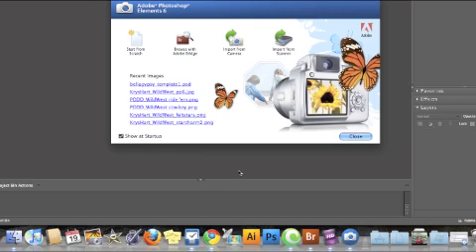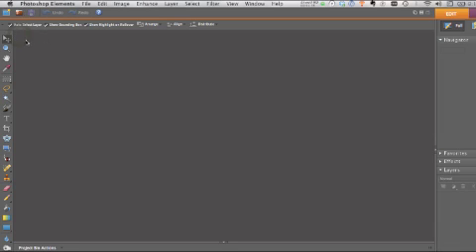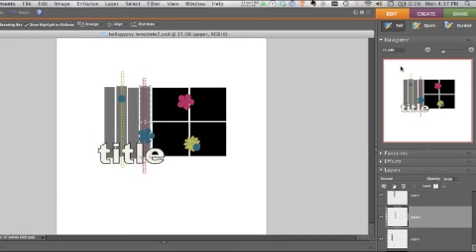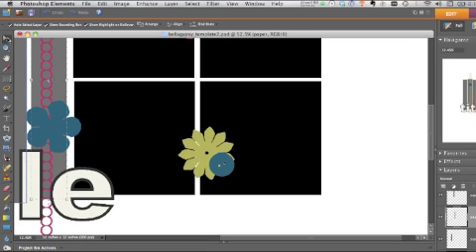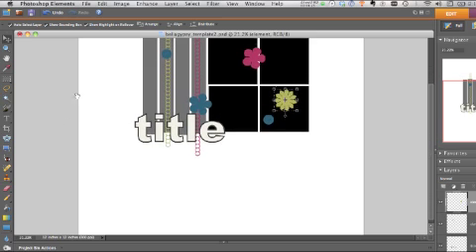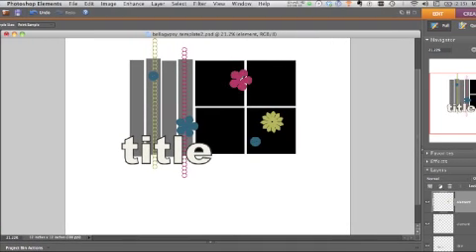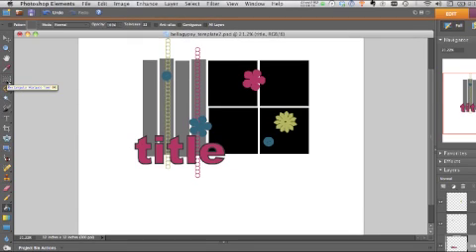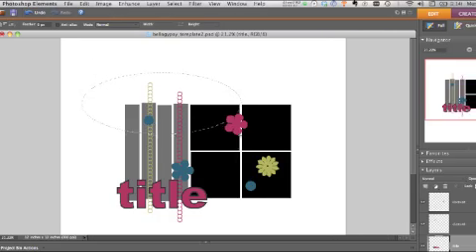intro to Photoshop Elements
gives you an introduction to Photoshop Elements (PSE), using version 6.  This video is aimed at beginning level scrapbookers and is the first part in a series.

Please comment for questions and we'll try to answer them in additional movies.